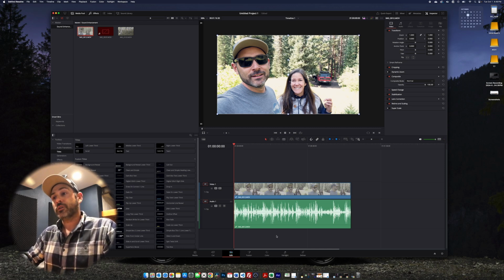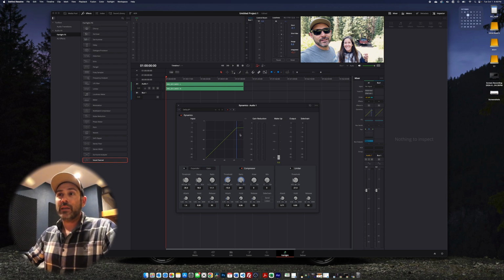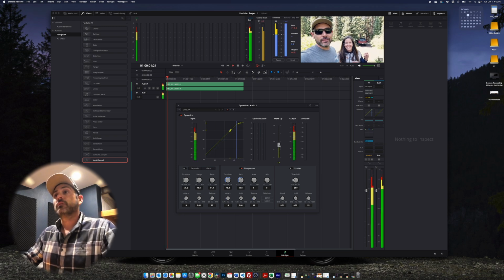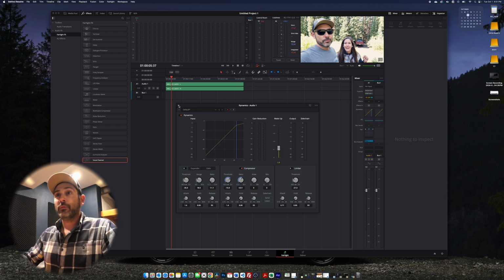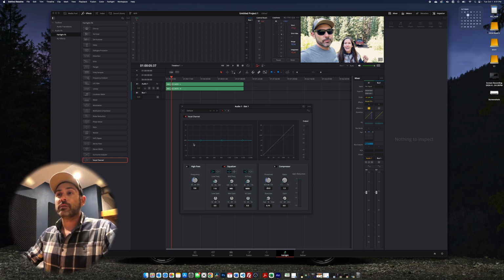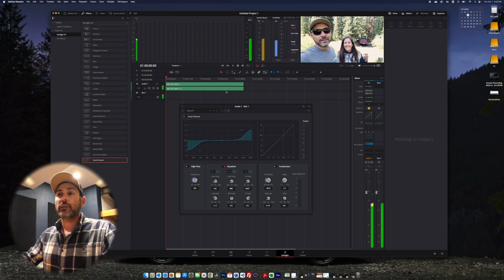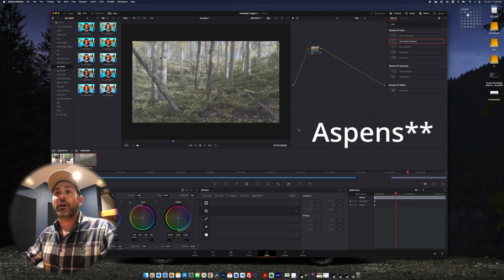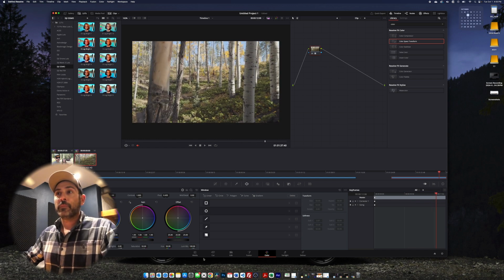DaVinci Resolve: Better Audio Only 2 Steps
Unlock more professional sounding audio quality in your videos with this quick tutorial on DaVinci Resolve! In just two simple steps, learn how to enhance the sound of your projects, ensuring clear and impactful audio. Whether you're a beginner or a seasoned editor, these tips will help you improve your audio editing skills and deliver better-sounding content. Dive in to discover the power of DaVinci Resolve's audio features and take your productions to the next level!

✅ Vist Lutwarehouse.com